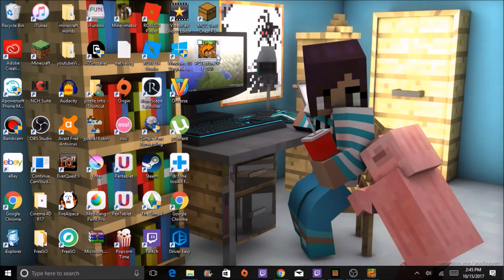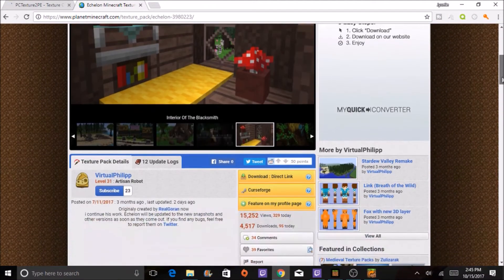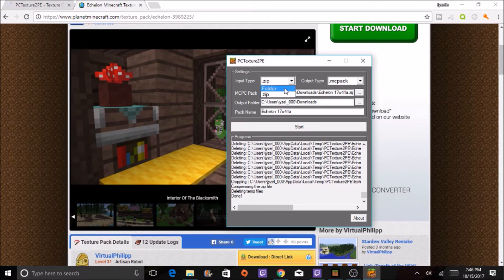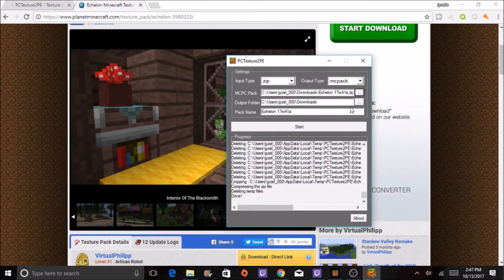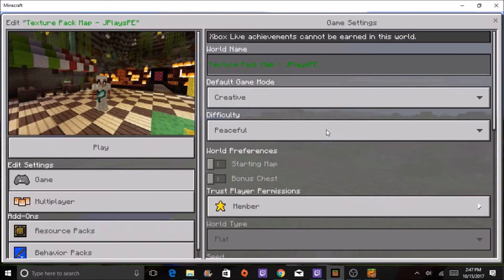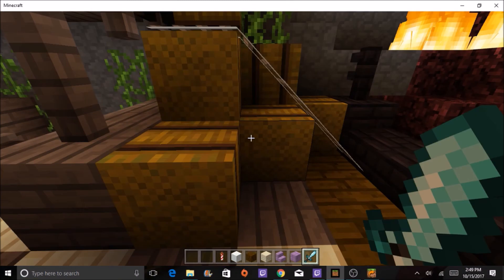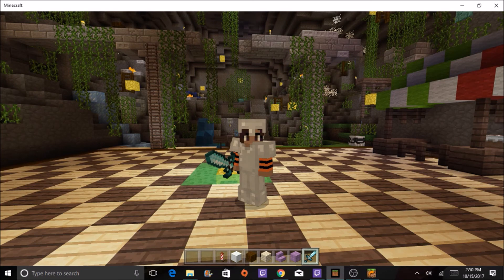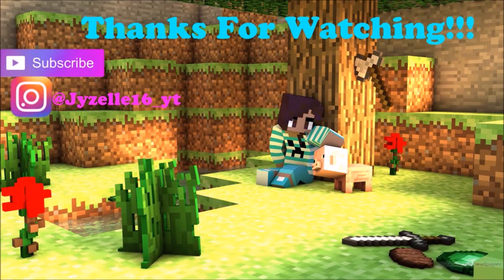Minecraft Java textures to MCPE/Win10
This is a tutorial on how to convert Minecraft PC texture packs over to the bedrock edition of the game